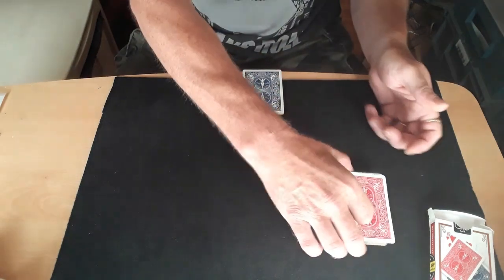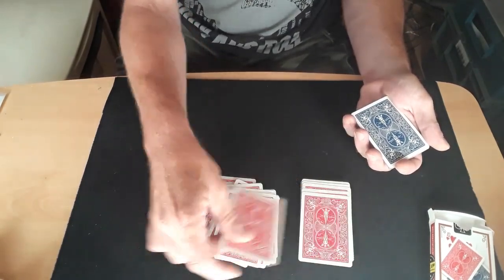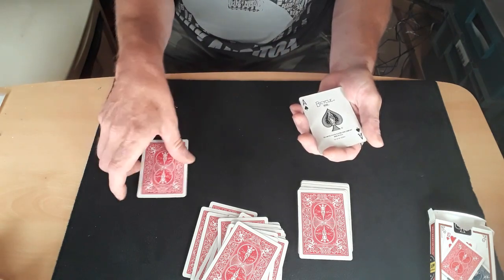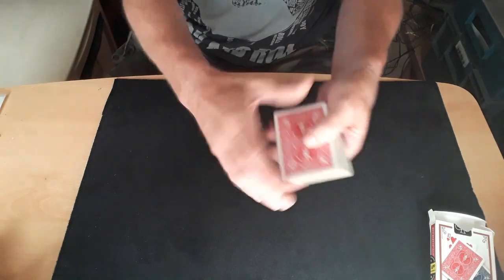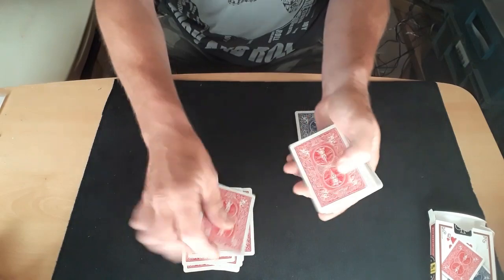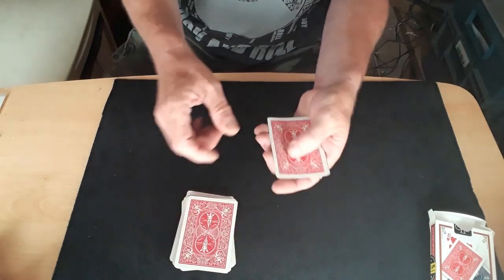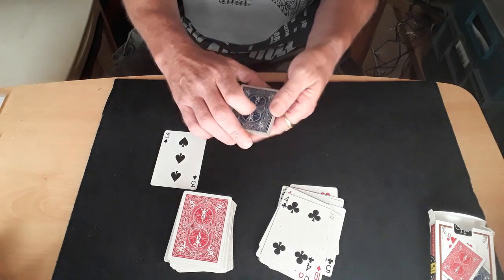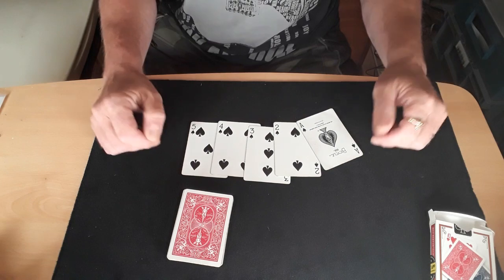Amazing Card Trick. Card Mat Tutorials.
Hello again,
This is a great trick by Daniel Madison.
This is how I think it is done.